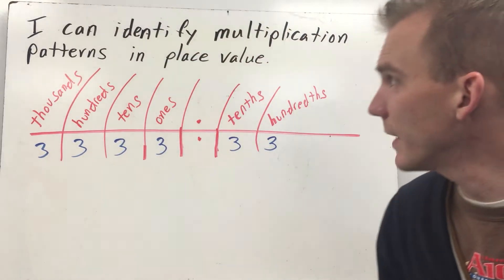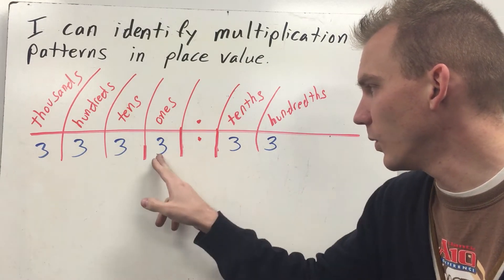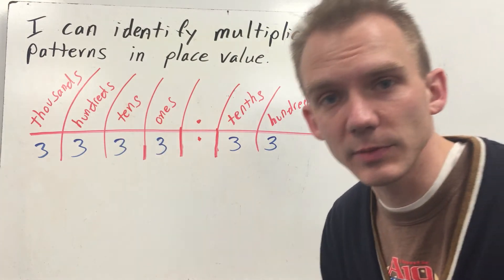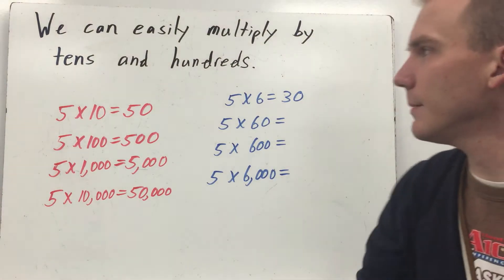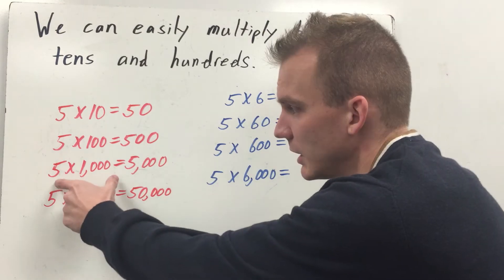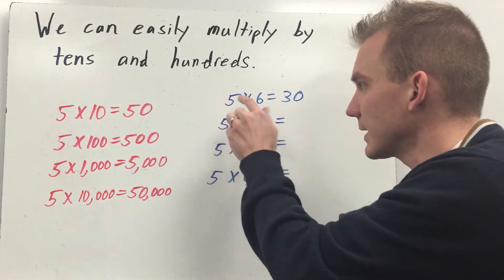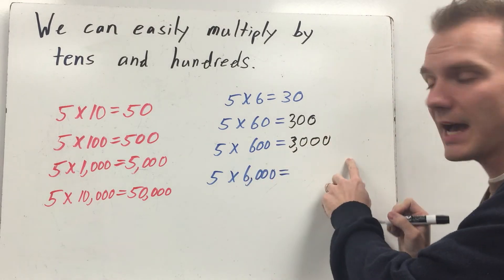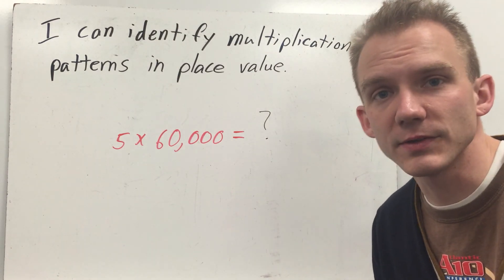Multiplication patterns in place value